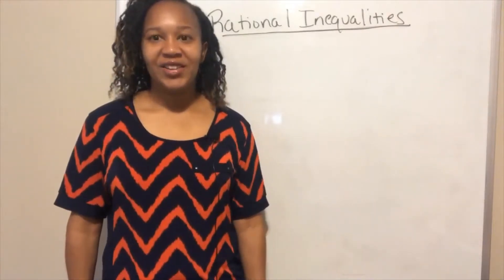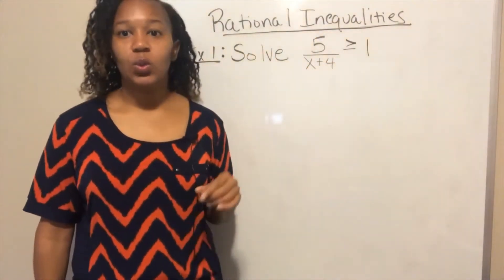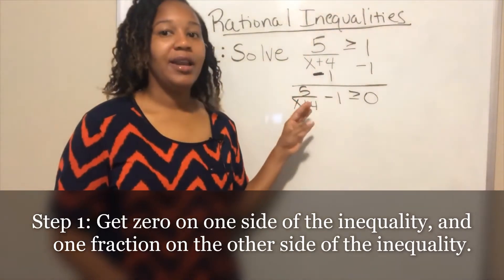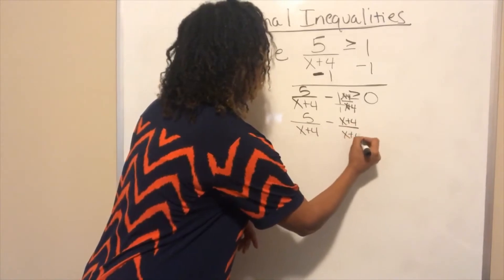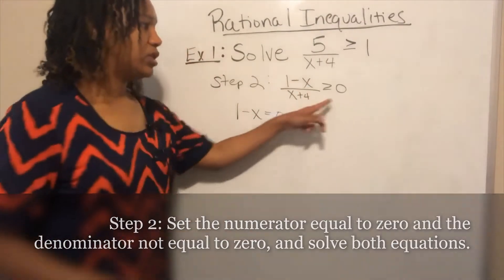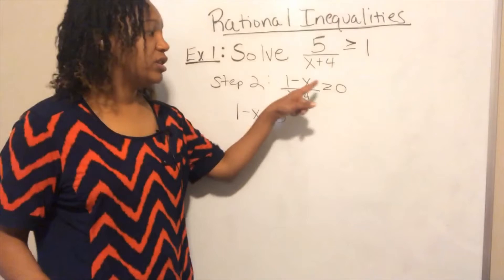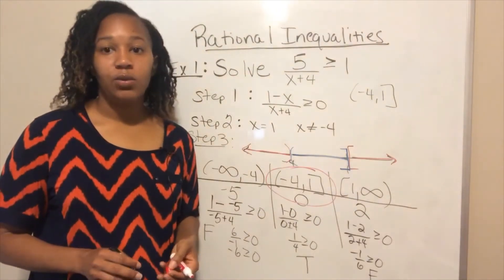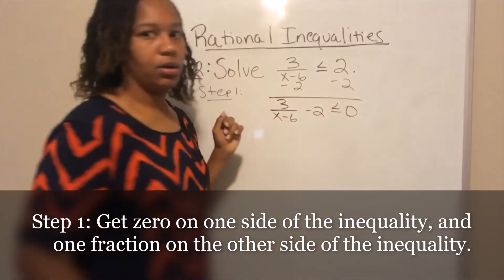Solving Rational Inequalities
In this video, you will learn how to solve rational inequalities. The steps to solve a rational inequality are listed below:

1. Get zero on one side of the inequality symbol, and one fraction on the other side of the inequality.

2. Set the numerator equal to zero and the denominator not equal to zero, and solve both equations.

3. Put the numbers from step 2 on a number line, and break the number line into disjoint intervals using those numbers..

4. Pick a number in each interval to test by plugging them into the original inequality (or the resulting inequality in step 1) and determining whether you get a true or false statement.

5. The intervals that give you a true statement are the solution.

Please feel free to write any questions in the comments section below.  Follow me on this journey as I share with you math instructional videos, and easy and practical ways to work with your children at home to help them develop a solid math foundation.   Also check out my nonprofit organization Making Awesome Things Happen (M.A.T.H.) which focuses on developing mathematical proficiency among traditionally underrepresented students by visiting our and following us on ig @makingawesomethingshappen!